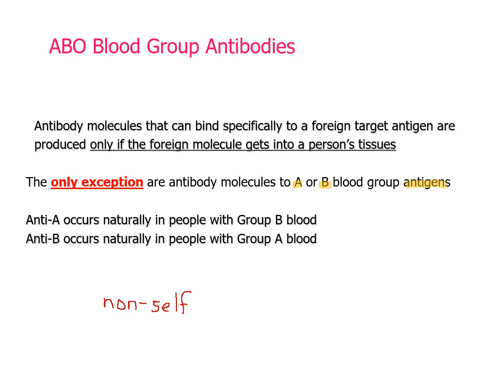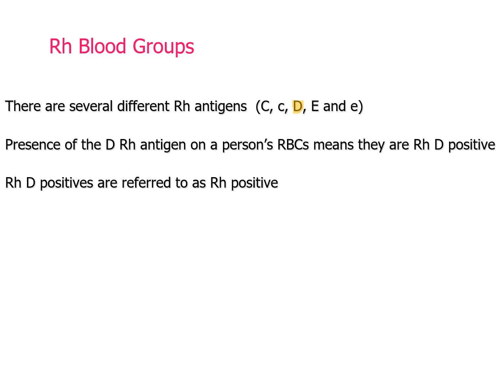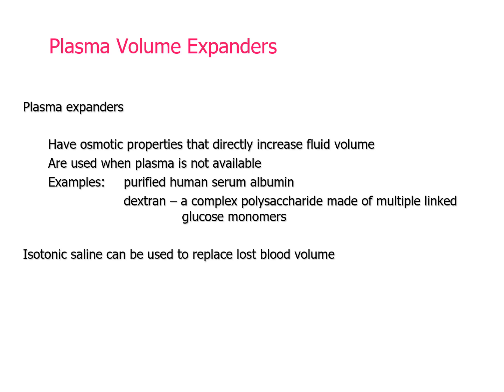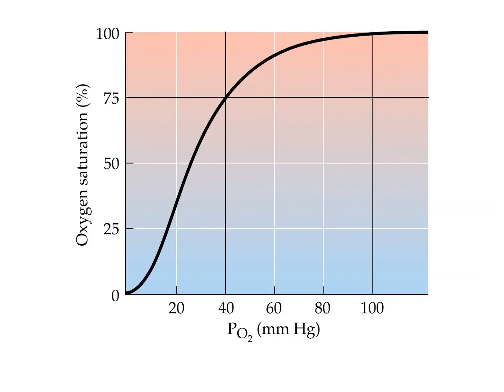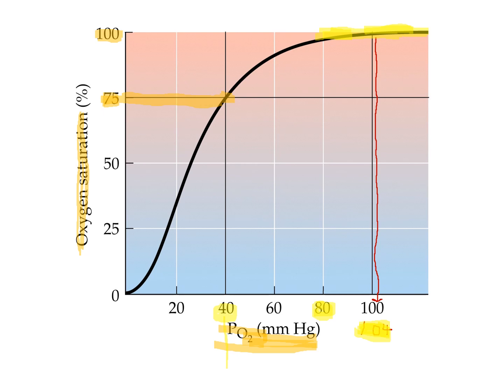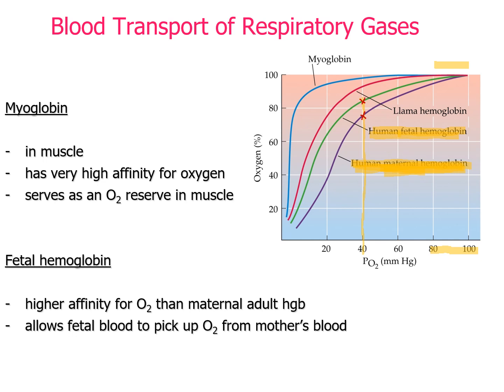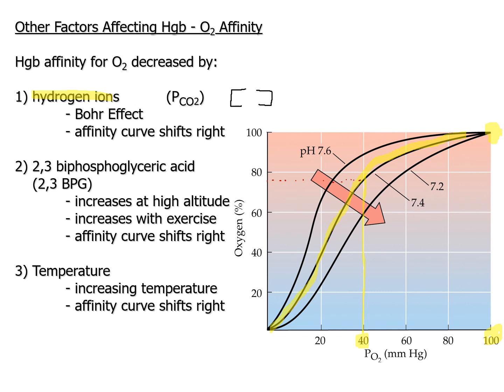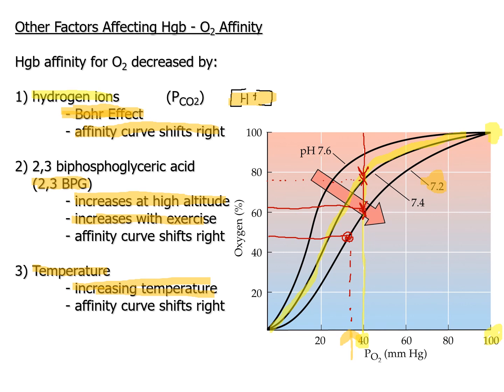Human Physiology - Blood Lecture 2 Part 2